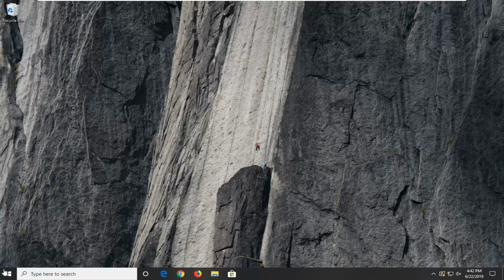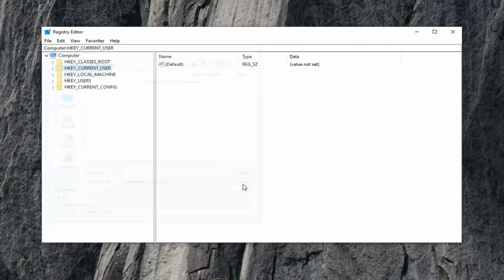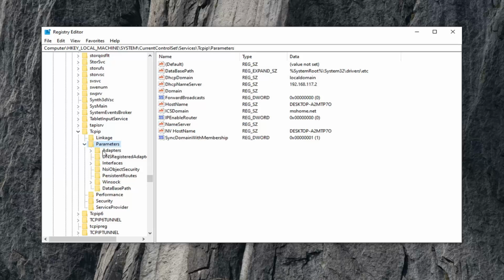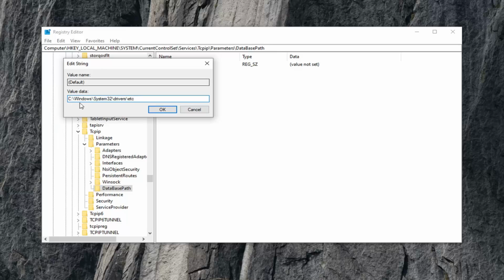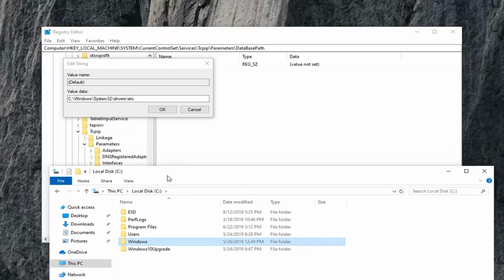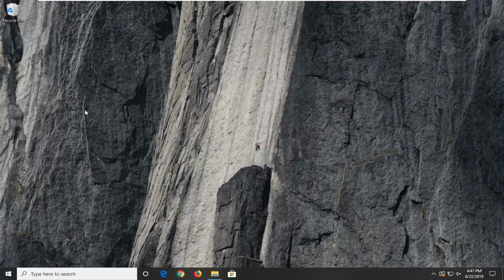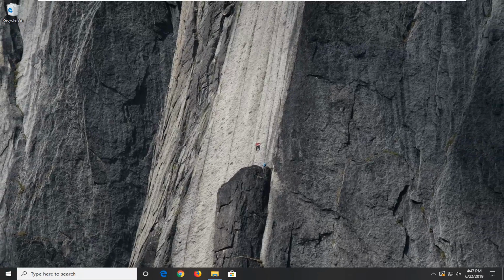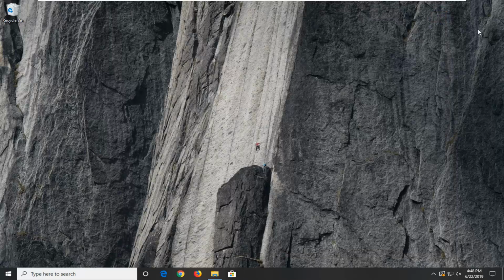ERR_ICANN_NAME_COLLISION Error In Google Chrome Browser [Tutorial]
A name collision occurs when an attempt to resolve a name used in a private namespace, such as Top-Level Domain or unqualified name results in a query to the public Domain Name System (DNS). When the administrative boundaries of private and public namespaces overlap, name resolution may yield unintended or harmful results.

This can be caused because of the hostname mostly, but there can be other reasons which can arise in this issue, some of those are listed below.

The error you're receiving is very well known and it occurs because .dev domain has become a registeed ICANN Top Level Domain. You can find tons of information about it on the internet. The work-arounds to solve this error:

Change your local domain from .dev to some other domain which isn't yet registered with ICANN, for example .local;

Use a different browser (Chromium, or any other really except Chrome)